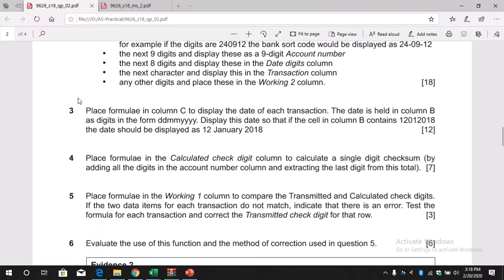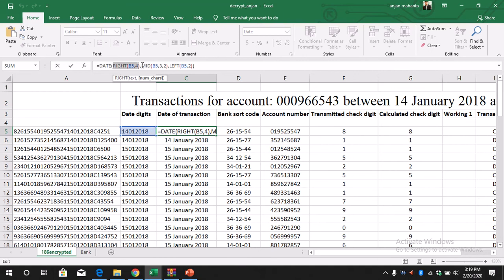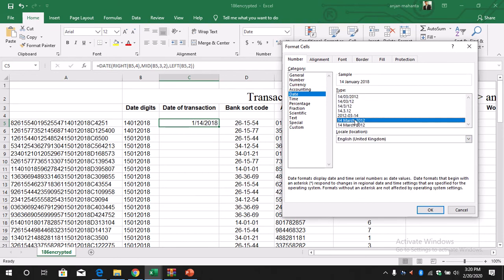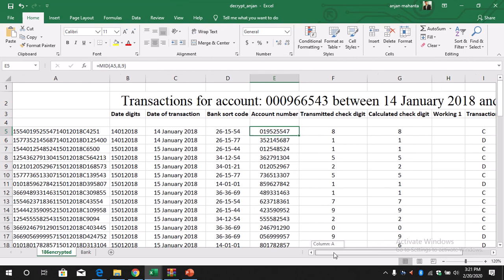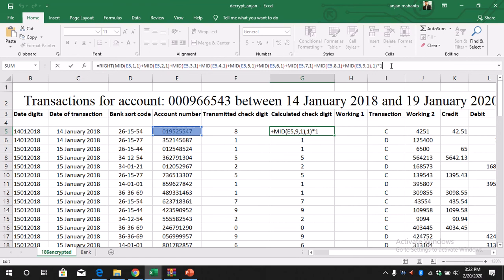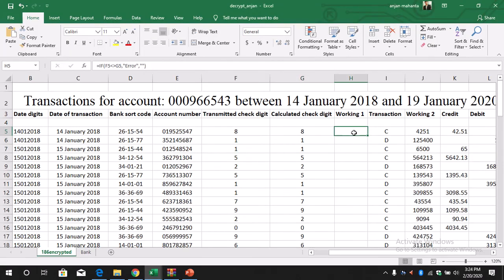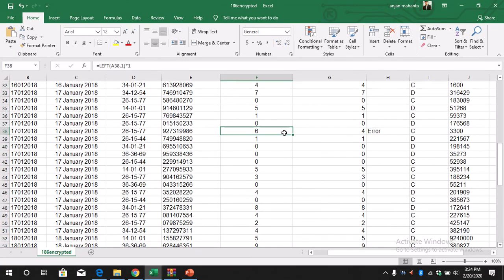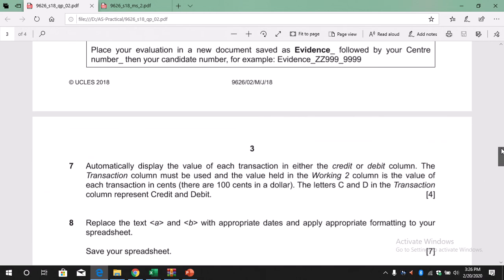Cambridge AS IT 9626/02 Practical May 2018 - Part 3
Solution to the Cambridge AS IT 9626/02 Practical Paper May/June 2018